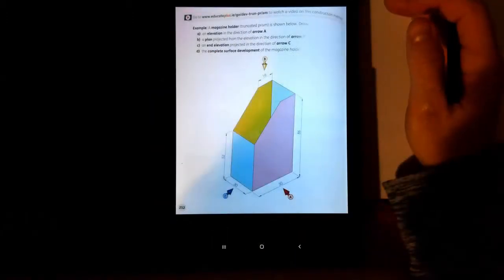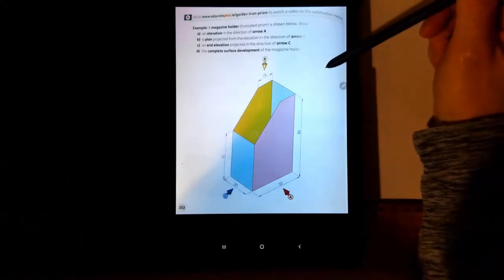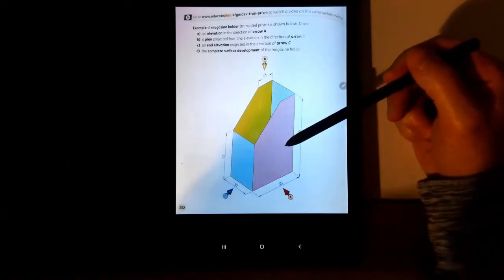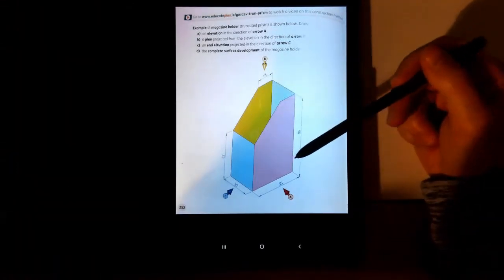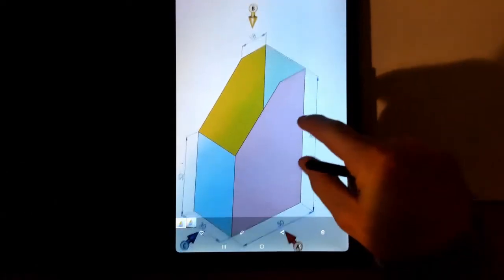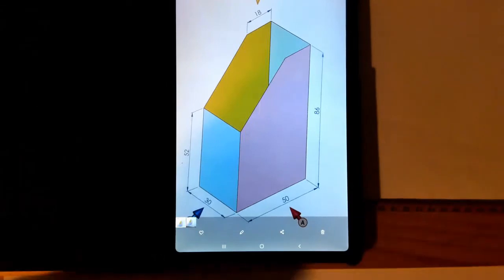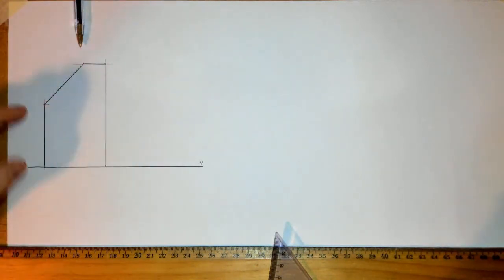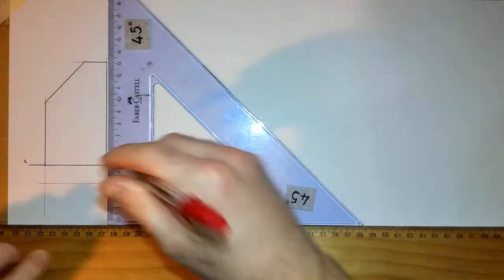2nd Yr Graphics Developments (Truncated Prism)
- Development of a Truncated Prism